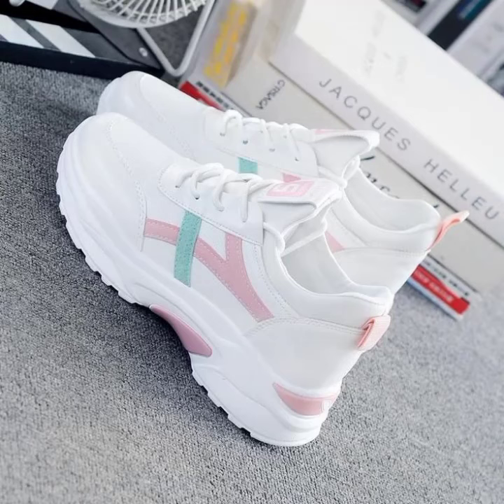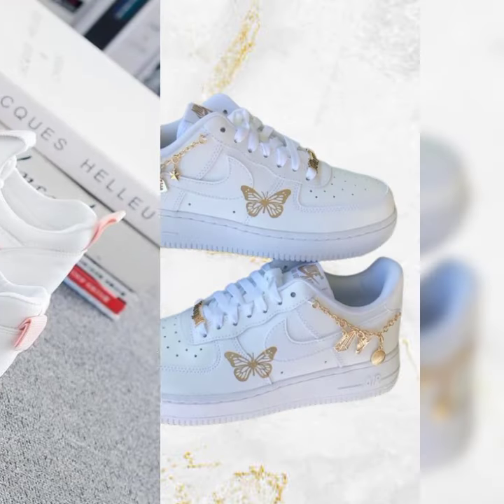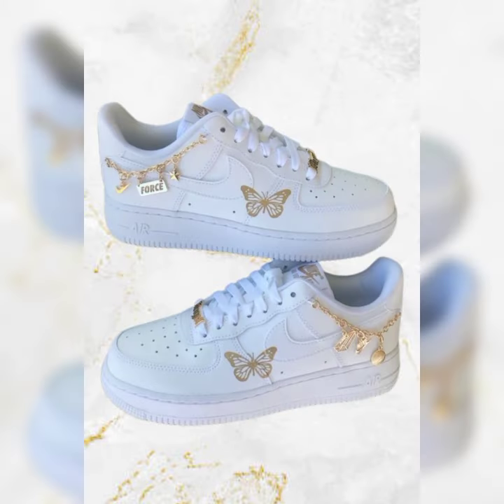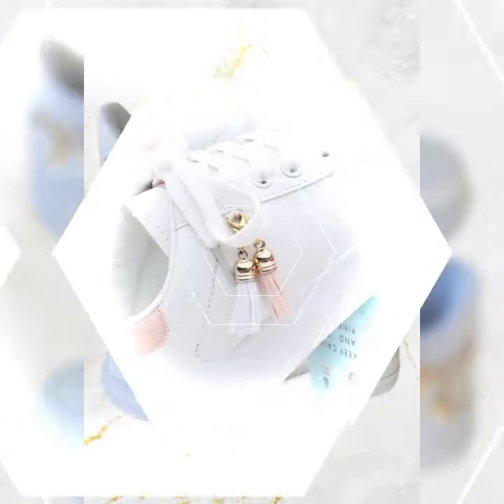Sneakers,zapatillas deportivas para niñas,zapatillas deportivas,sneaker shoes for girls,sneaker shoe